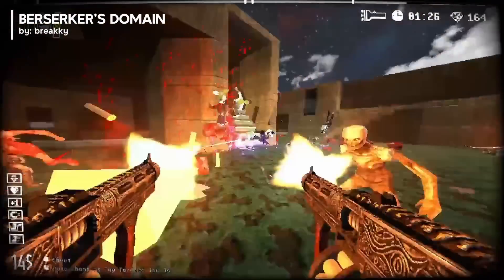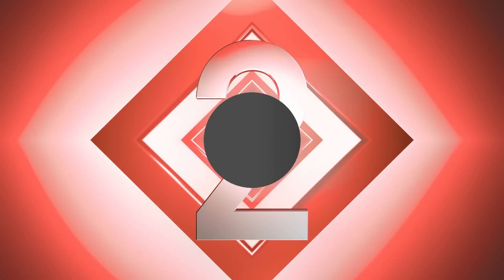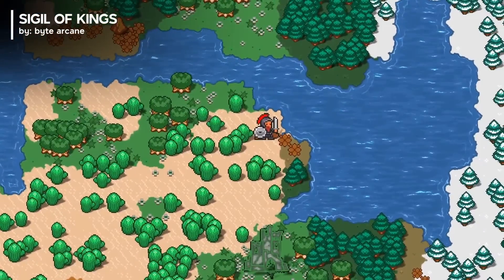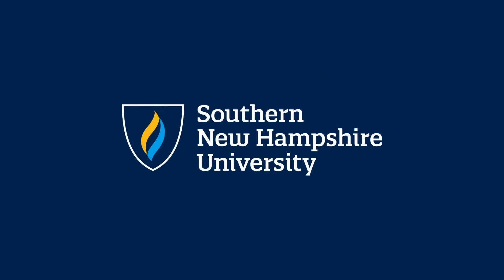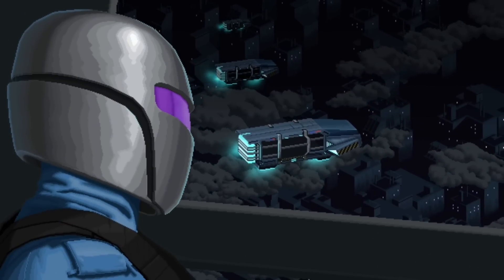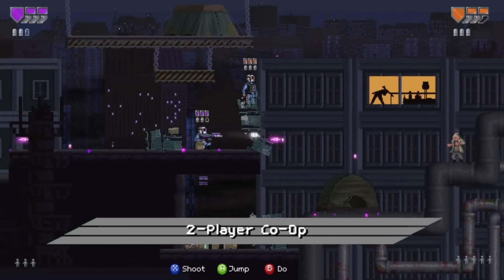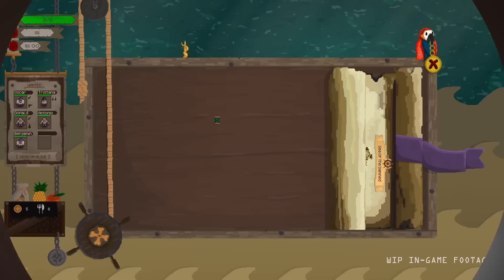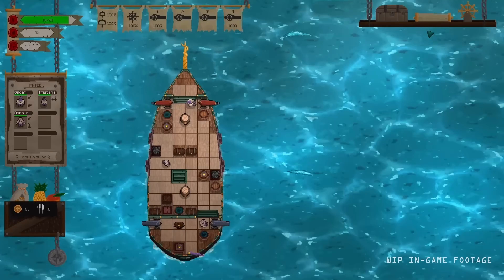5 Games Made in Godot To Inspire You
✅ Want to learn game development? Check out Southern New Hampshire University's online degree program.

0:00 1 | Berserker's Domain
0:52 2 | Advanced Godot Game Template
1:36 3 | Sigil of Kings
2:19 SNHU | Get a Game Development Degree
3:31 4 | Forehead Chip
4:35 Last Week's Winner
4:50 5 | Red Rogue Sea
5:43 Final Screen